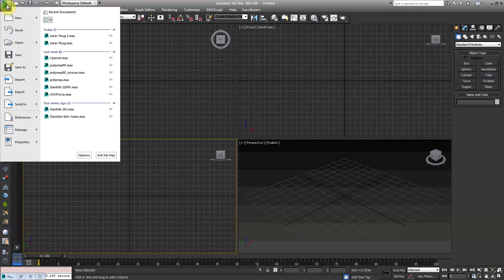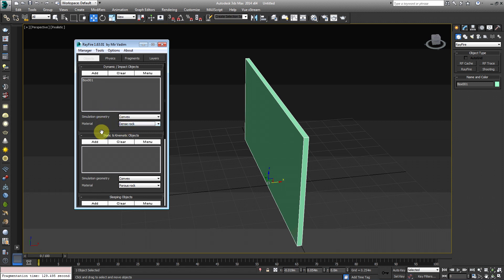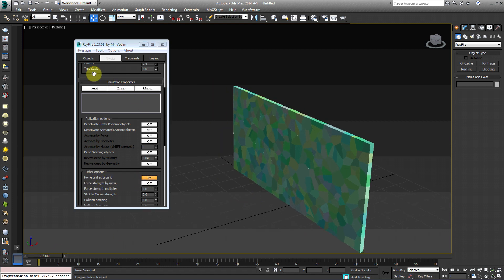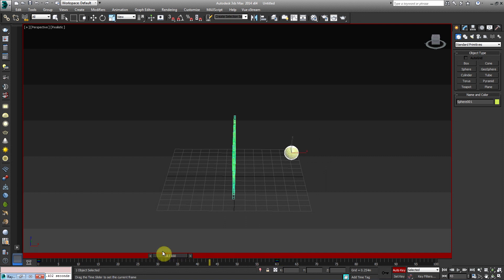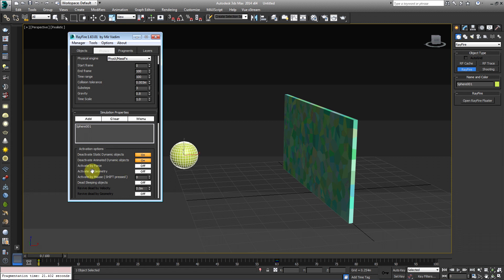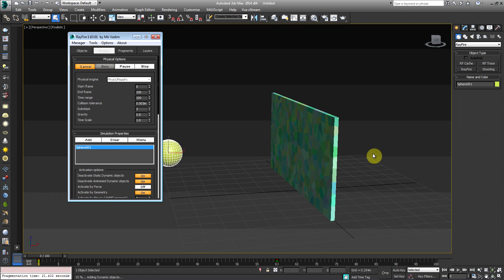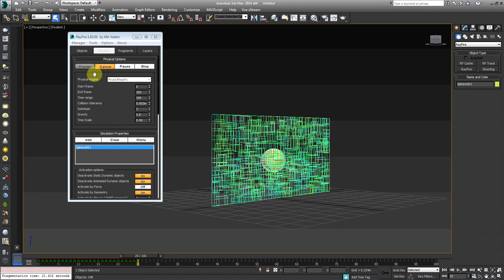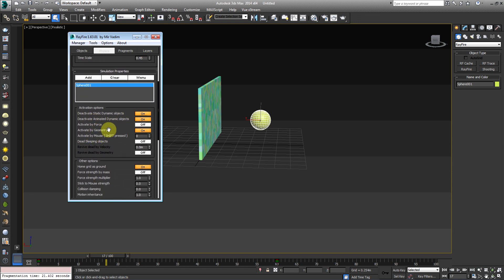3DS Max Tutorial: How to use Rayfire for beginners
How to use Rayfire in 3ds Max tutorial for beginners